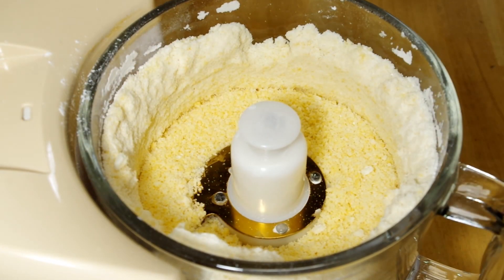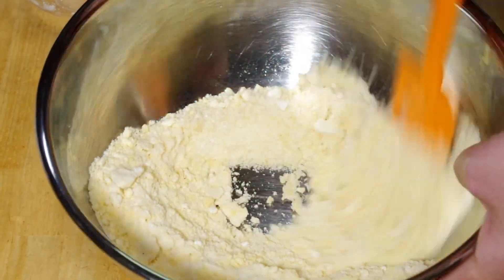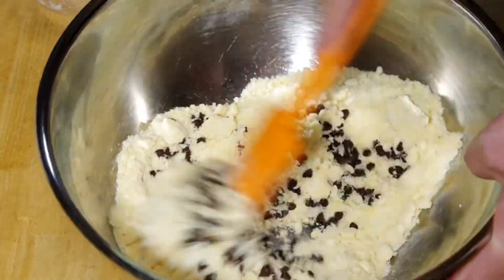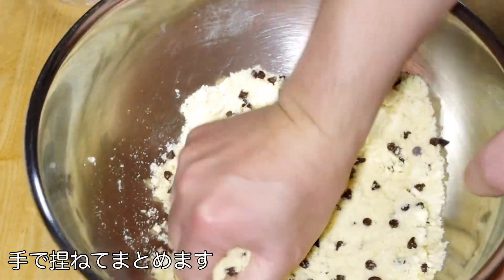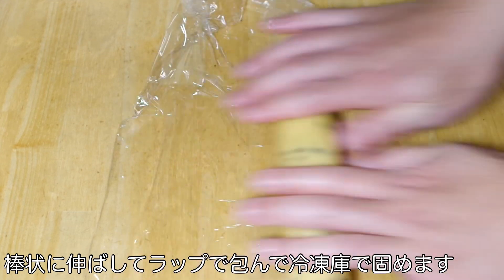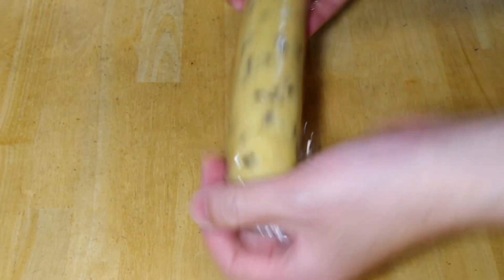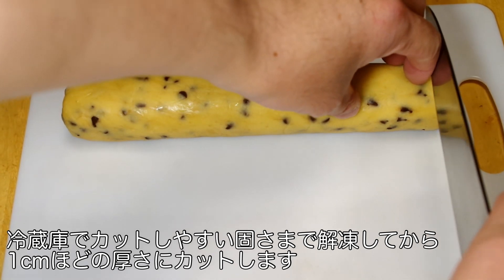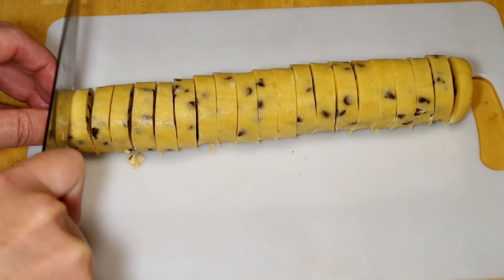サクサク チョコチップクッキー 3種 chocolate chips cookie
サクサク食感のチョコチップクッキーです

材料を少し変えてプレーン以外に抹茶、ココアを作りました

抹茶にはホワイトチョコチップを使いました

焼く少し前にオーブンを１７０度に予熱して下さい

プレーン生地材料
無塩バター：５５g
粉糖：５０g
薄力粉：１２０g
アーモンドパウダー：３０g
塩：ひとつまみ
卵黄：１個
チョコチップ」：５０g

抹茶生地材料
無塩バター：５５g
粉糖：５０g
薄力粉：１００g
抹茶パウダー：２０g
卵黄：１個
ホワイトチョコチップ：５０g

ココア生地材料
無塩バター：５５g
粉糖：５０g
薄力粉：１００g
ココアパウダー：２０g

作り方
①フードプロセッサーでバター、薄力粉、アーモンドパウダー、塩を細かくする
②卵黄を入れてある程度まとまるまで混ぜる
③ボールに移してチョコチップを入れて捏ねてまとめる
④オーブンシートを使って棒状に生地を伸ばしてラップに包んで冷凍庫で冷やし固める
⑤冷蔵庫で切りやすい固さに戻して１cmくらいの幅に切って１７０度に予熱したオーブンで２５分ほど焼く
⑦焼き上がったら網に乗せて冷まして完成

抹茶生地もココア生地も作り方は同じです

棒状に伸ばすときに伸ばしにくかったら冷蔵庫で１時間ほど冷やしてから伸ばして下さい